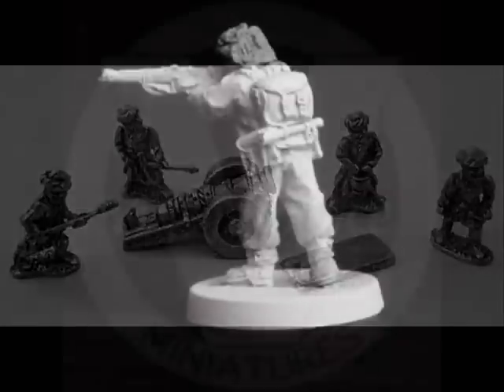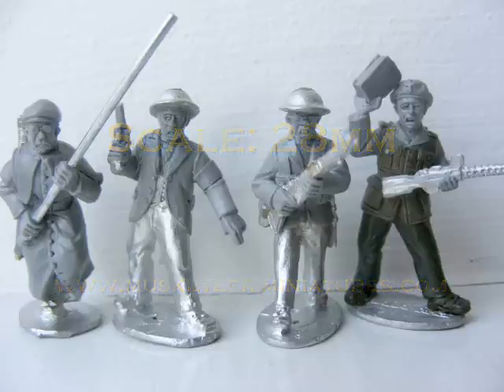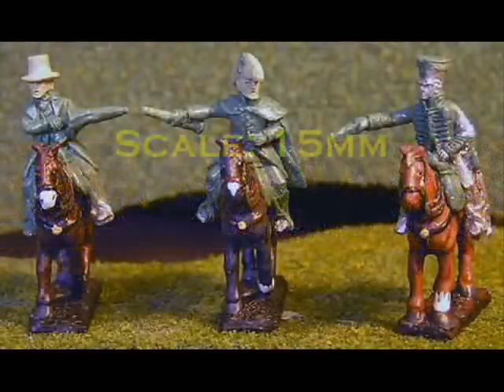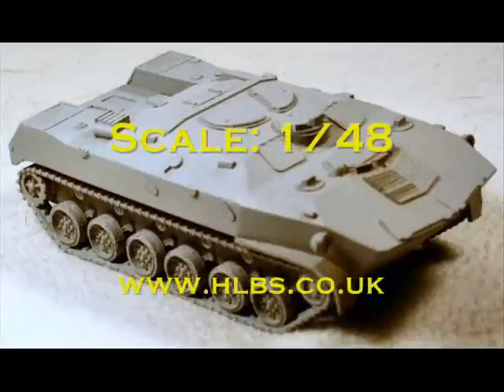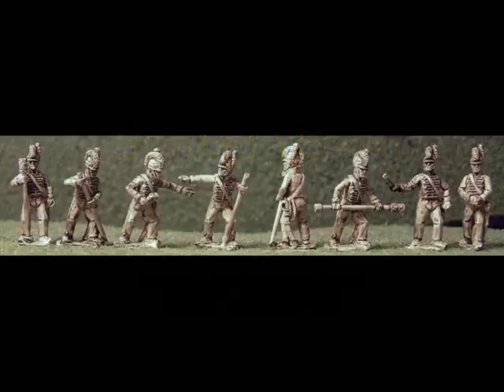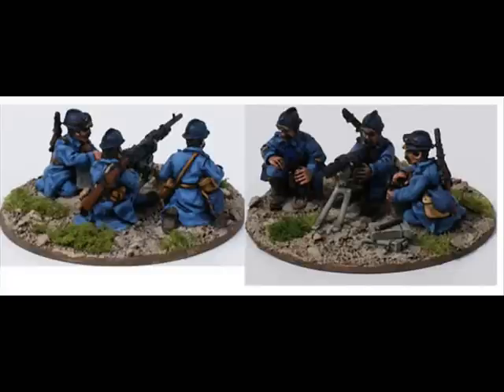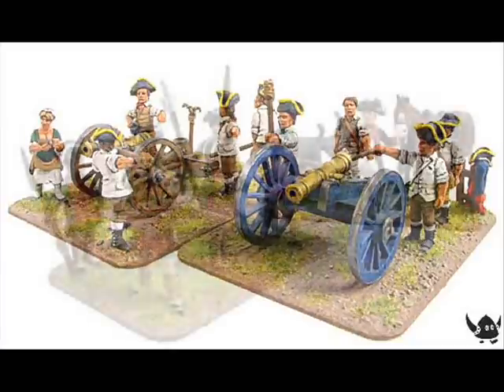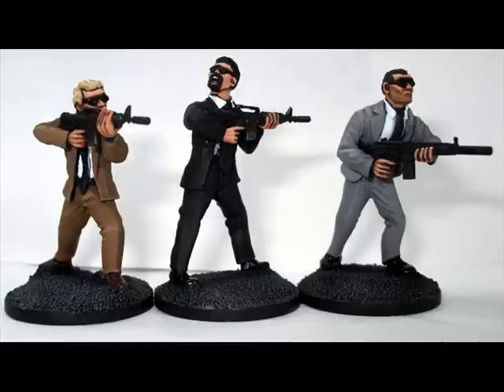Incoming Episode 8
The show that looks back at the week's Historical Miniature releases - this show was recorded on 20th June 2009.